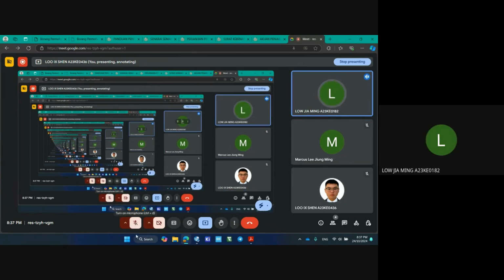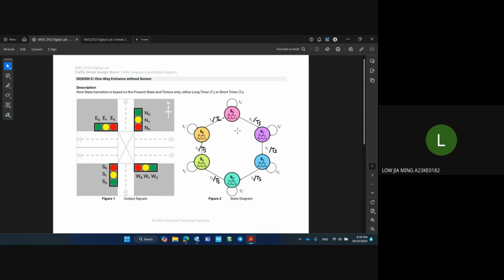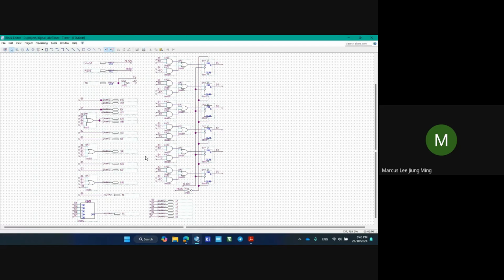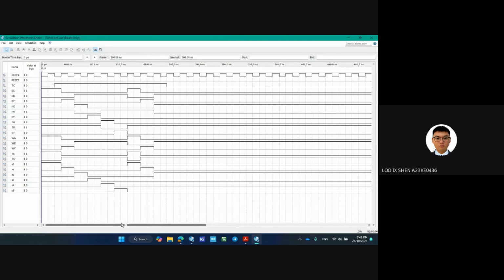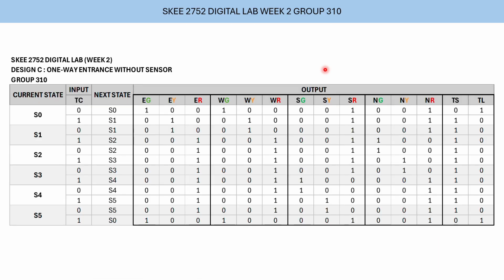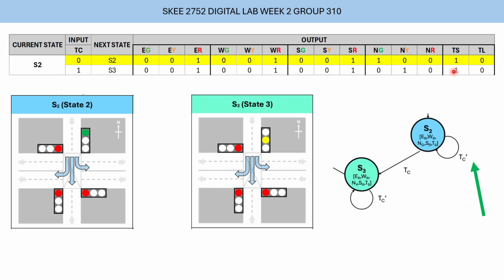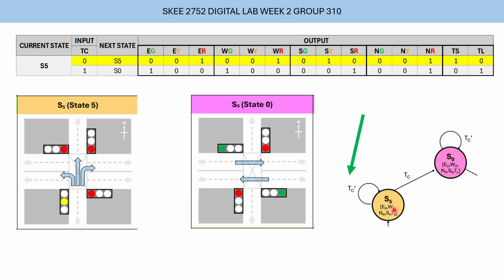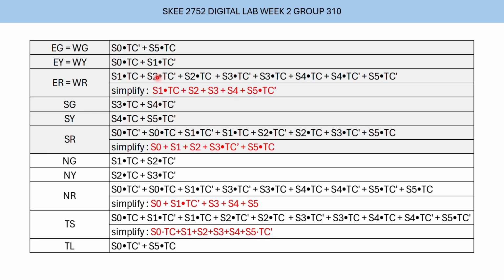Skee2752 Digital Lab Group310 week2 in-lab